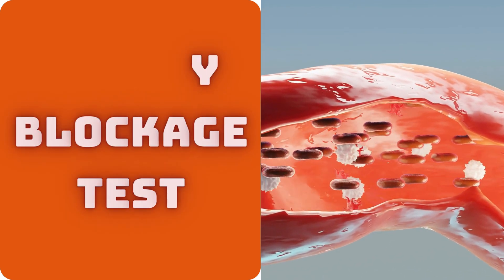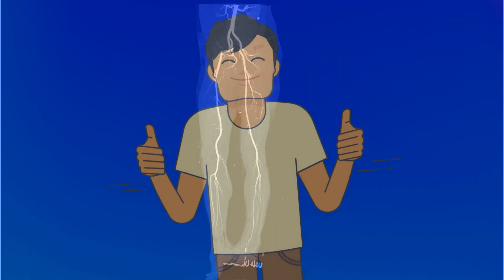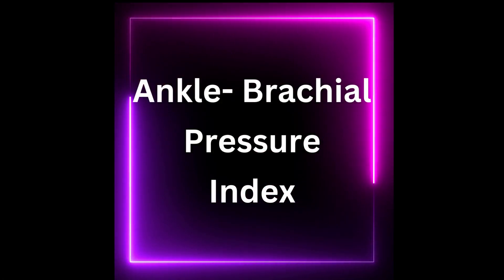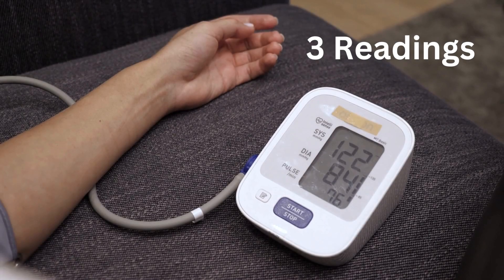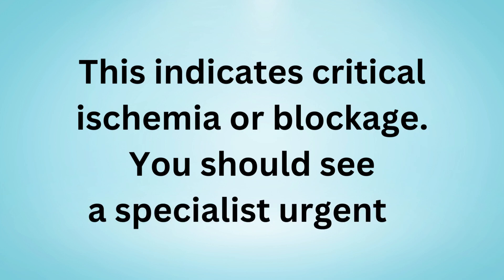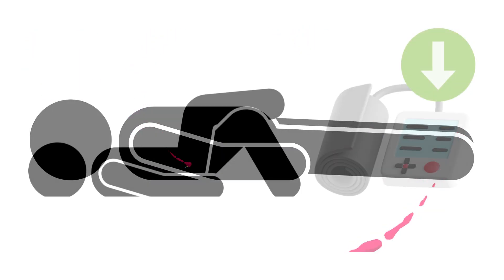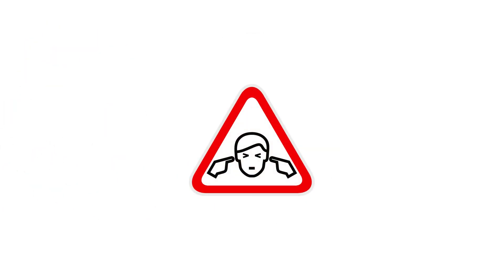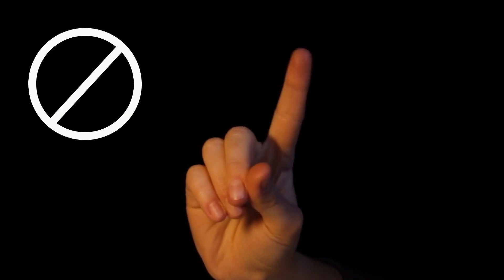Check Blocked Arteries at Home (DIY Atherosclerosis Test)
Test arterial plaque at home to determine artery blockage with this DIY test. Understanding the health of our arteries is crucial for overall well-being and avoiding serious complications. Learn the importance of monitoring artery blood flow and detecting potential signs of atherosclerosis (clogged arteries) and peripheral artery disease (blocked arteries in legs) by using a test called ankle brachial pressure index (ABPI).

Are you confused, frustrated, and struggling to start a healthy diet? Join our 3-Month Challenge of Healthy Eating Here!

85% of your health is just what your taste buds signed up for.
These recipes are carefully crafted with heart-healthy, low-carb, low-sugar ingredients packed with essential nutrients, making them an excellent fit for weight loss and diabetes management, clogged arteries, and hypertension.

***If you find this content beneficial, please consider donating to help sustain our channel and continue delivering valuable content. We genuinely appreciate any contribution you can make. ***

If you want to know about your cardiovascular health or are wondering whether you have a peripheral artery disease diagnosis, check out this video for valuable insights on this topic. Stay proactive and make informed decisions about your heart health.

Pay close attention to “Health in Depth” tips”, as these are either uncommon knowledge or valuable insights often overlooked by both the general public as well as some healthcare professionals.

TIMESTAMPS
00:00  Introduction
00:14  What you will learn
00:27  Why early detection is important
00:46   Importance of self testing and limitations of conventional screening tests
01:05  Arteries most commonly affected by the blockage
01:20  Peripheral Artery Disease (PAD), symptoms, complications
01:44   What is Ankle brachial pressure index (ABPI)/ Ankle brachial index (ABI)
02:42  Method
03:09  Interpretation of the test results
04:22  Inaccurate readings and interpretations (Precautions)
04:54  05:39  (#5 and 8)  Limitations
0006:14  Monitoring cholesterol

Top 10 Foods to Unclog Arteries Naturally and Prevent Heart Attack!

How To Control Hypertension Without Medicine (Manage High Blood Pressure at Home)

Signs of Unhealthy Heart: 12 Non Classic Symptoms of Heart Disease

Heart Fitness Test At Home (Easy Ways to Test Heart Health at Home)

Eyes Show Signs Of Heart Attack / Disease

Earlobe Crease (Wrinkles) Predicts Heart Attack (Frank's Sign)